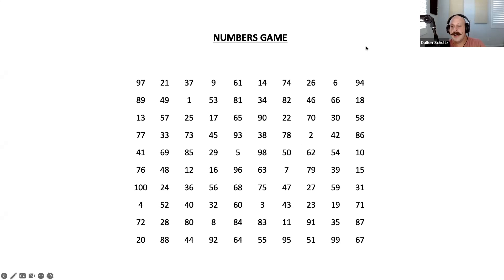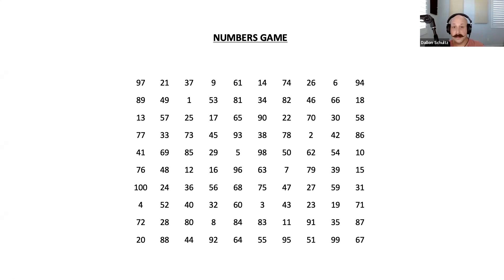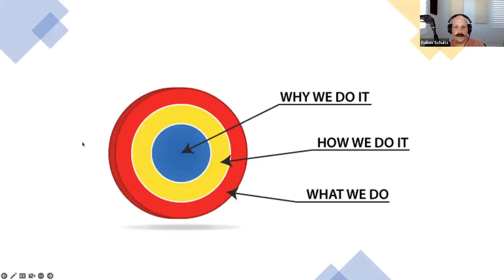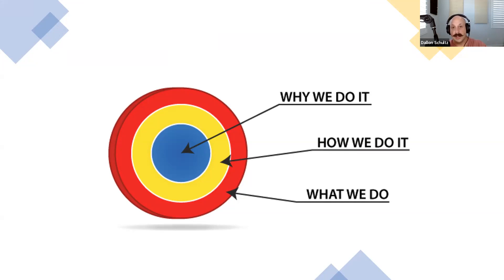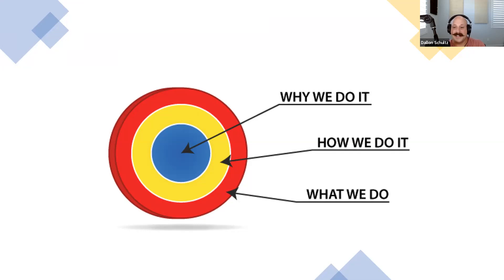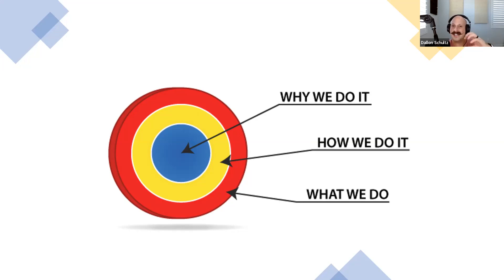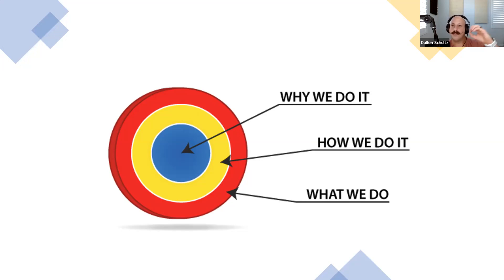What to Know Prior to Passively Investing in Real Estate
"90% of ALL millionaires become so through owning real estate"
-Andrew Carnegie

What you NEED to know prior to investing in apartments. Come and see!